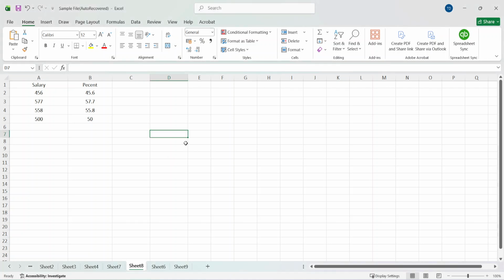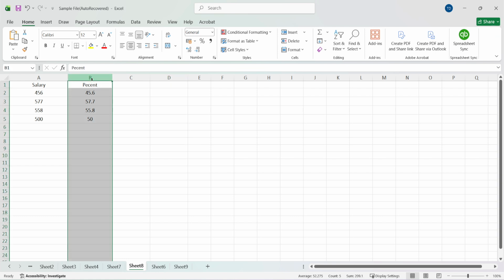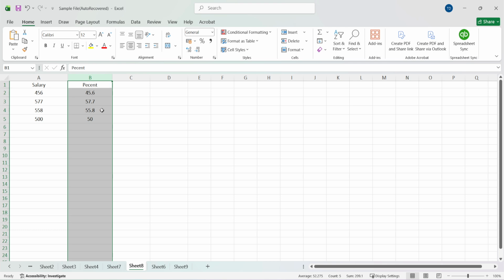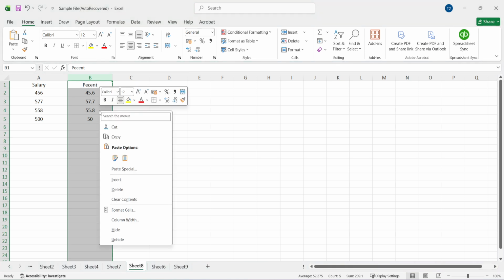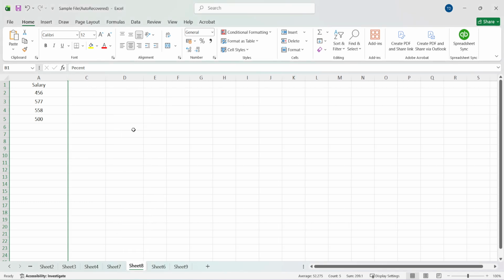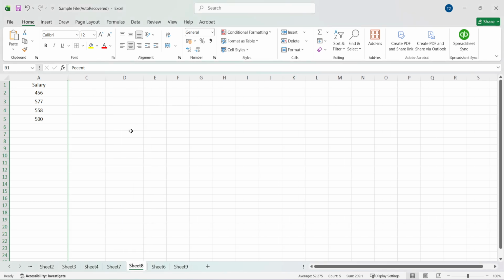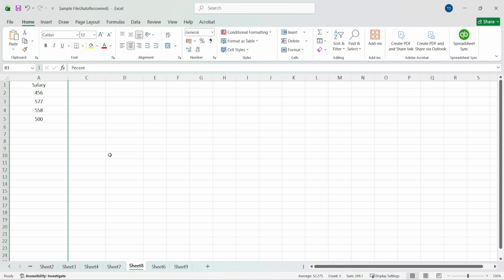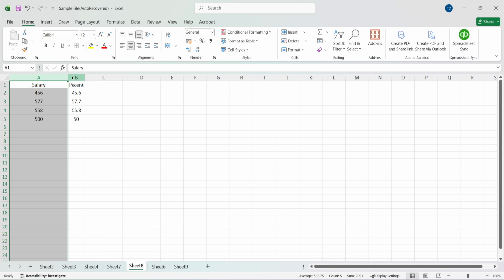How to Hide a Column in Excel (Step by Step)